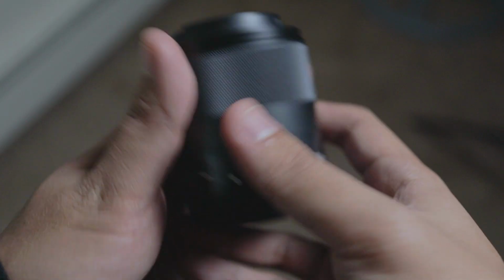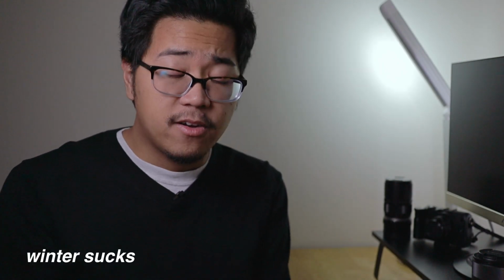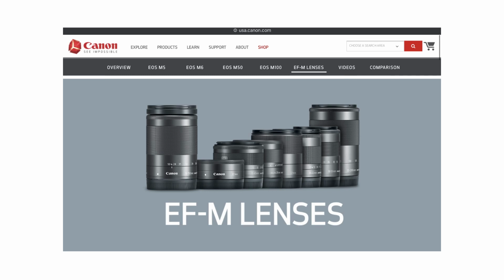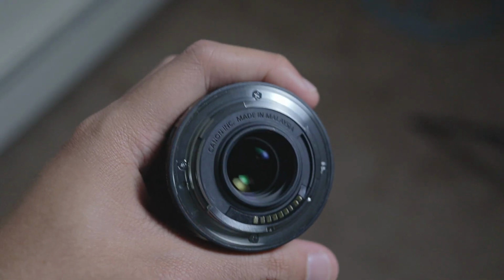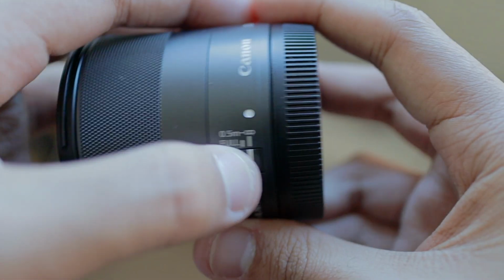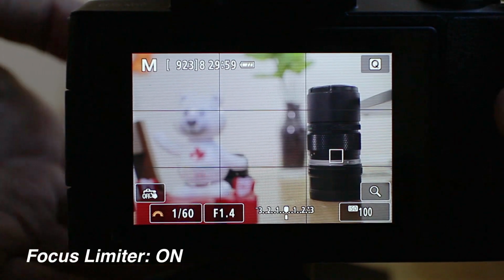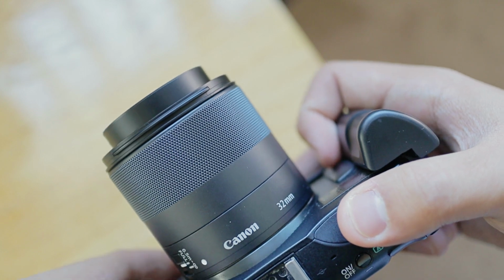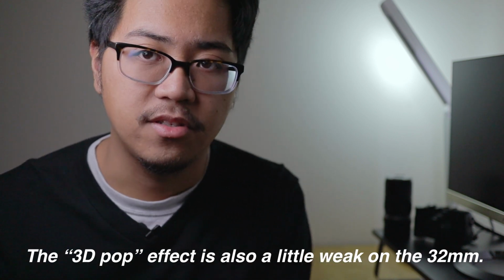Canon EF-m 32mm f/1.4 - First Impressions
***Minimum focus distance is 0.23 METERS.

In this video I share my first impressions of the Canon 32mm f/1.4 for the Canon EOS M line of mirrorless cameras. I talk about the build, autofocus performance, and image quality of the lens.